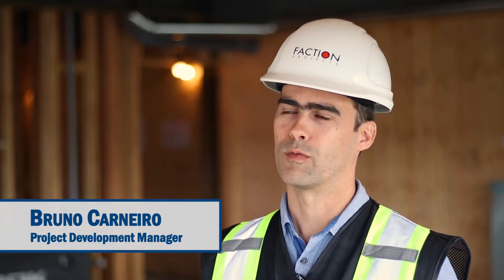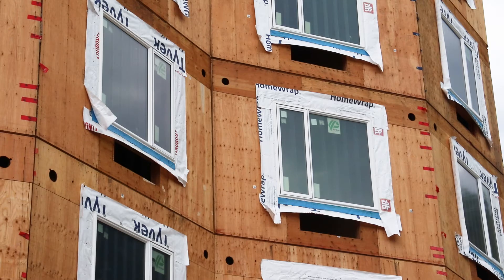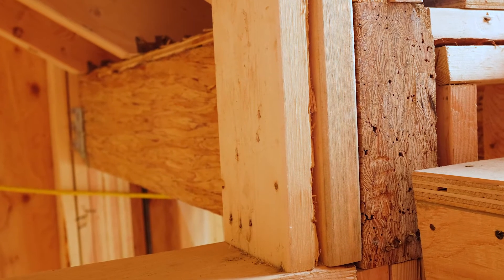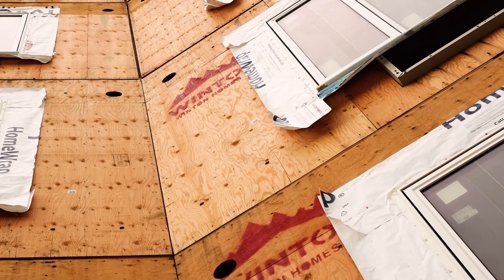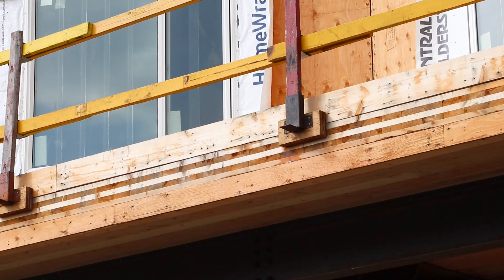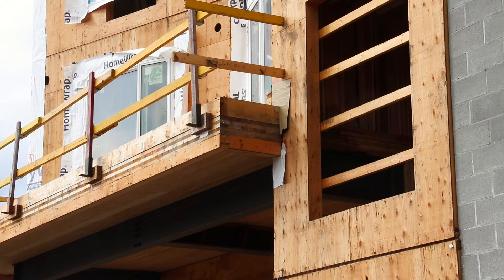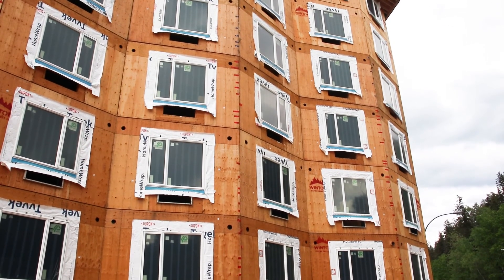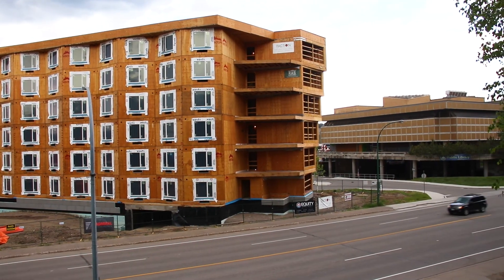Wood Construction Student Housing in Prince George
Downtown Prince George will be home to a new student housing building built using engineered wood products.